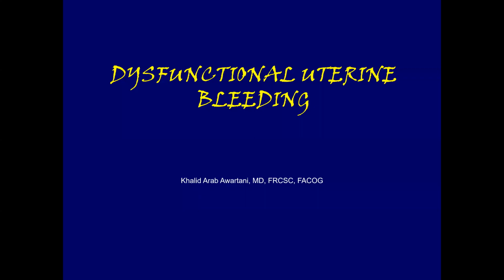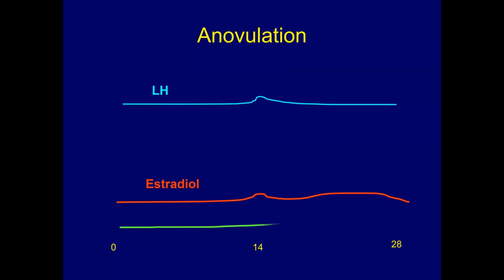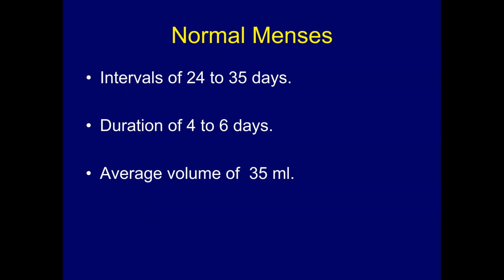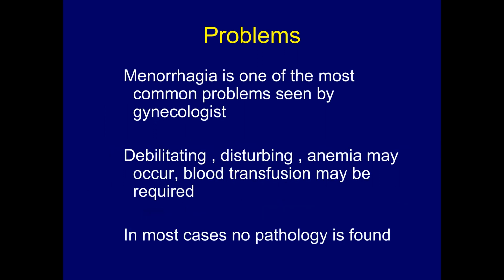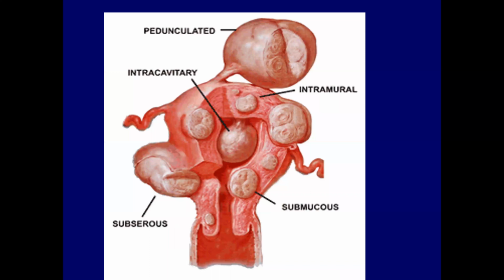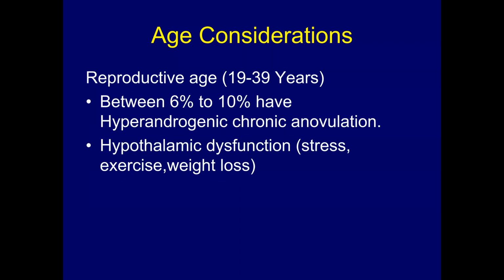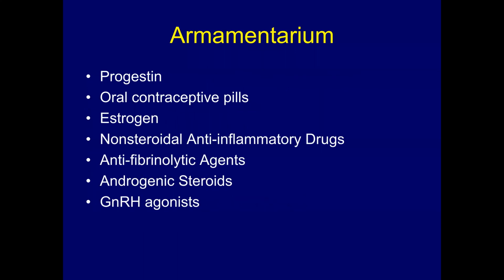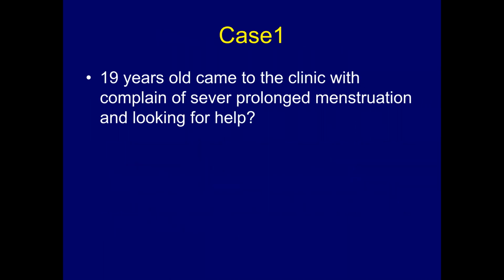Dysfunctional uterine bleeding